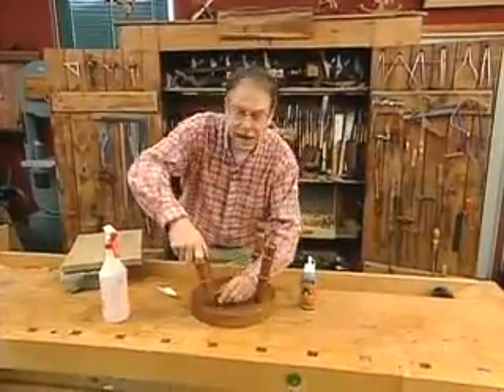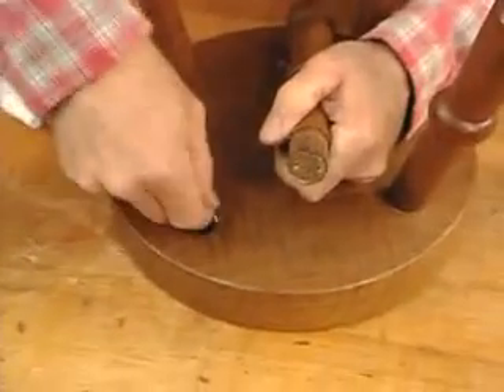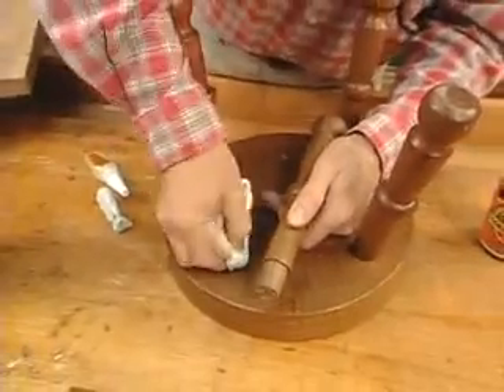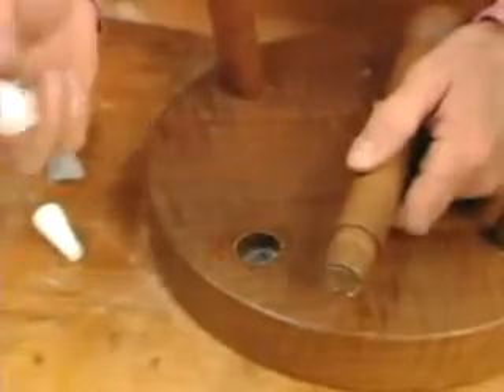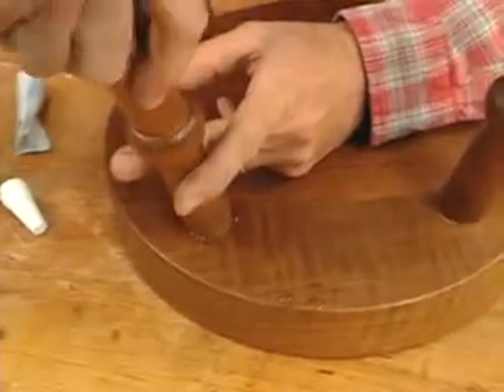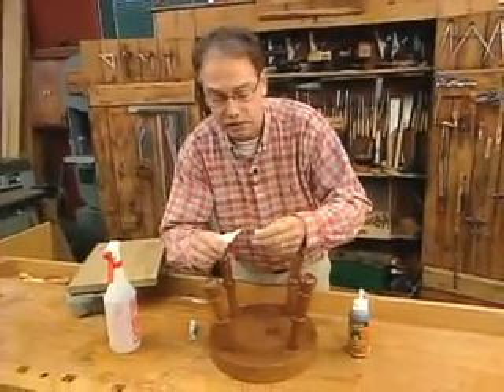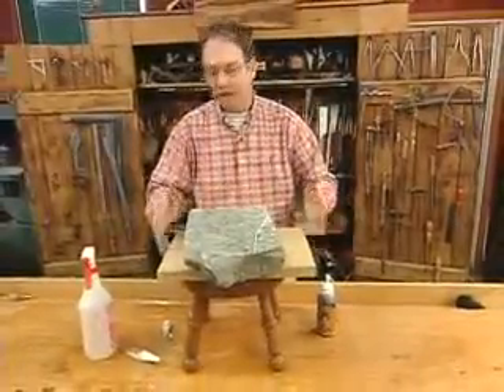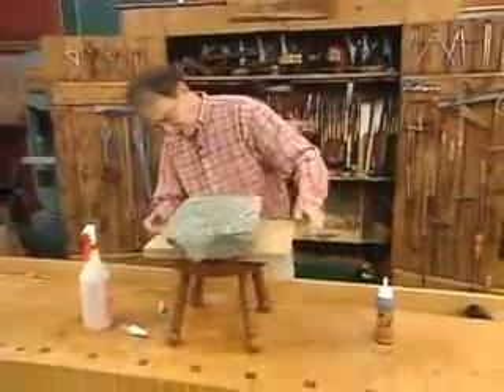Gorilla Glue Fixes A Loose Chair Spindle 1